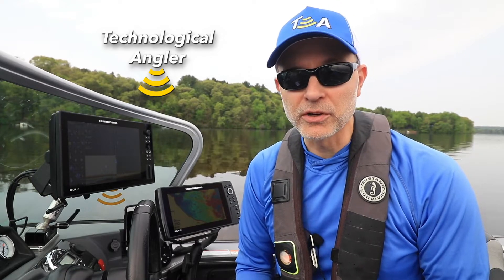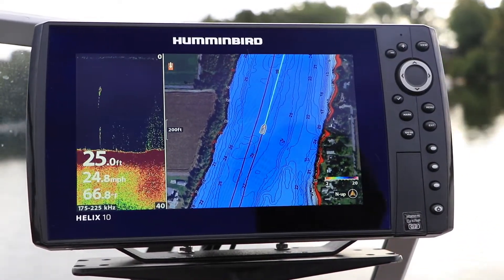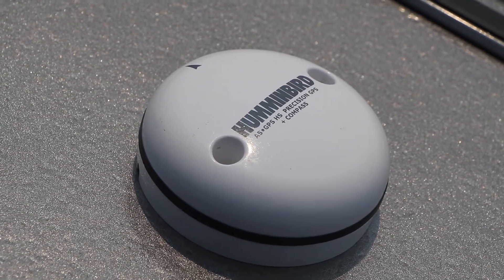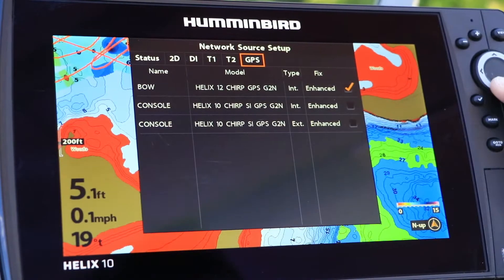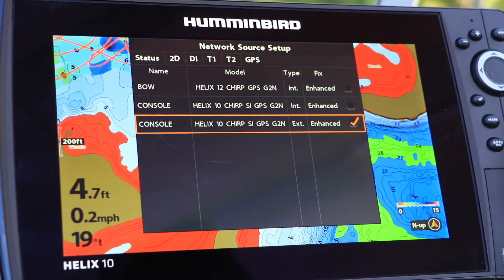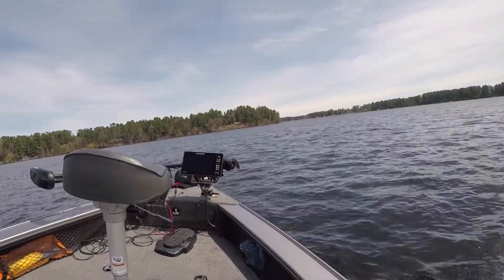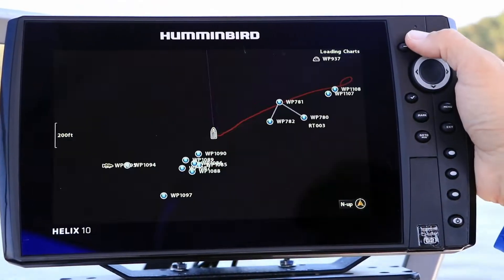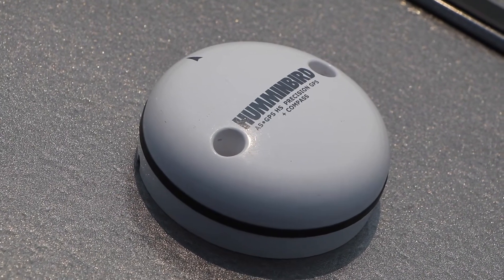Humminbird AS GPS HS | The Technological Angler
Humminbird's external GPS receiver with integrated heading sensor, AS GPS HS, provides us with several advantages.